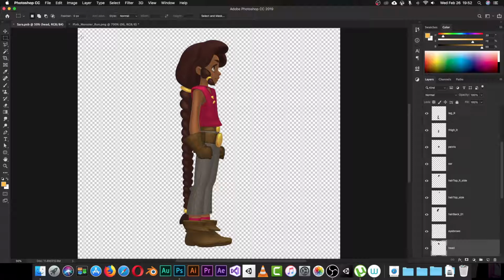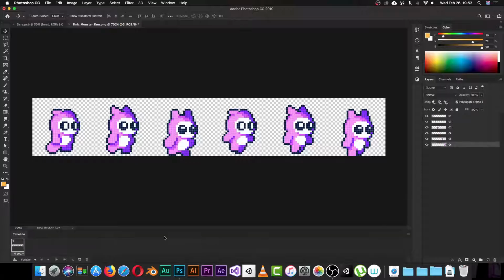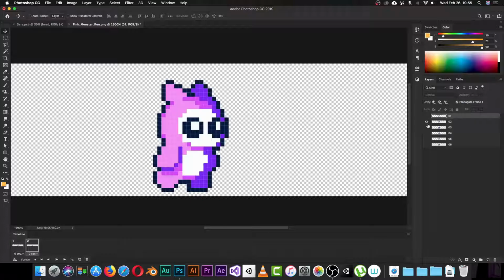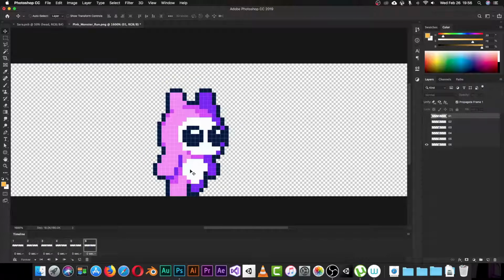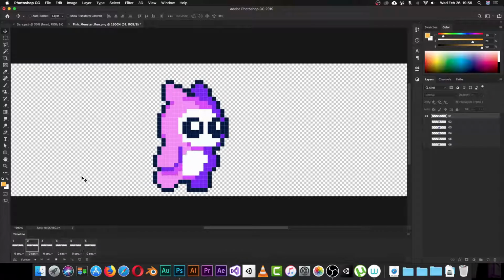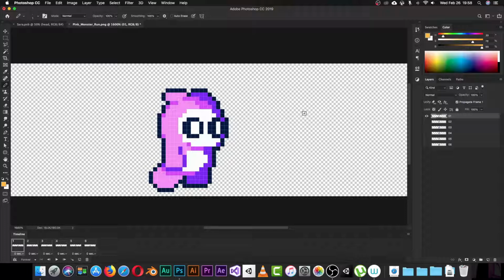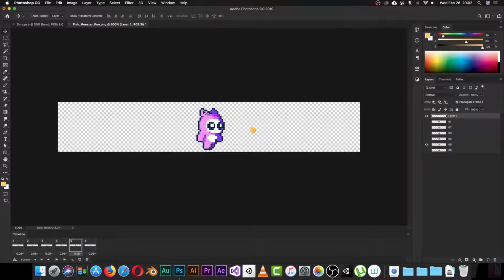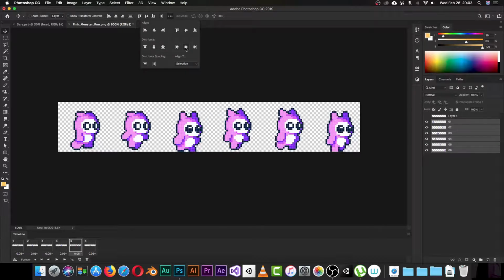How To Make Animation in Photoshop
in this video guys we will see how to create a simple Pixel Art Animation in Photoshop CC
it's really easy and funny to make
in the next video we will export this and use it in Unity 2019.3
and we will see also modern animation and new features in Unity 2019.3
it's the bone animation

the assets i used is not mine